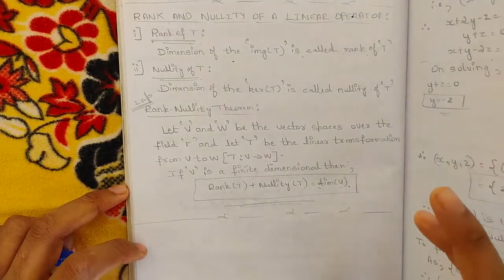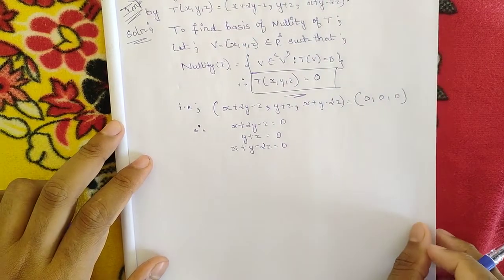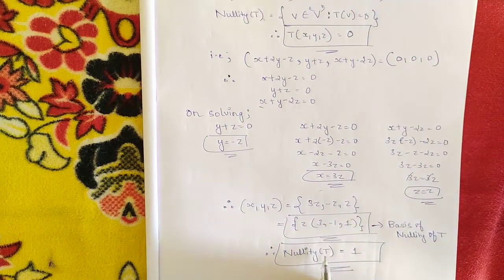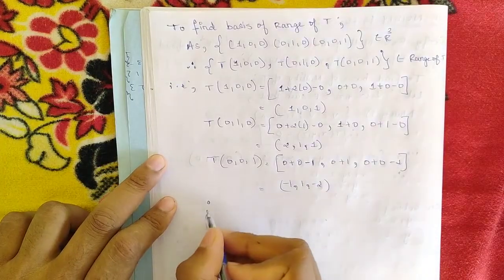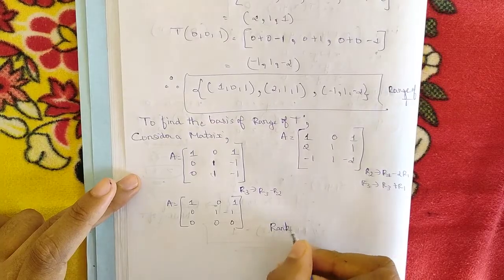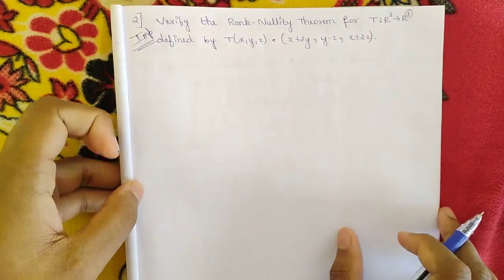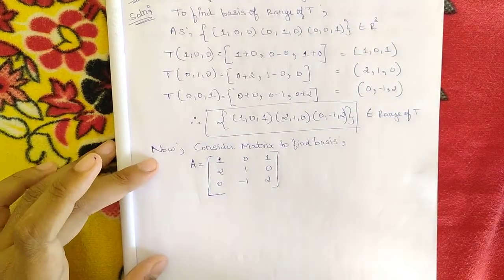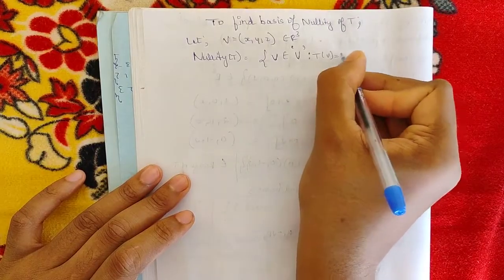6 Rank Nullity Theorem Concept, 2 Imp Problems Explained, Module 2 2nd Sem ECE 2022 Scheme VTU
Time Stamps:
0:00 Concept explained
2:25 Q No. 1
15:15 Q No. 2

Linear Dependency
Work Done
Green's Theore